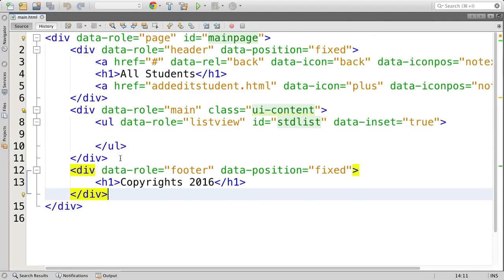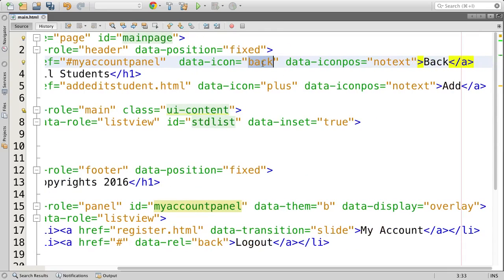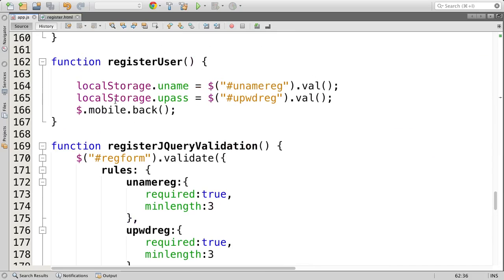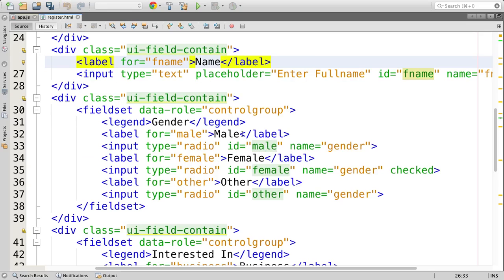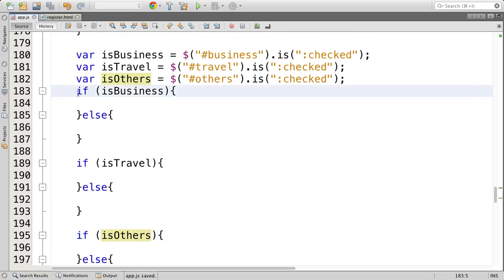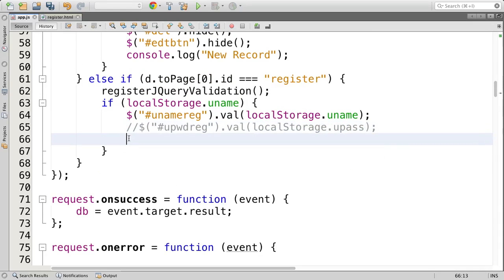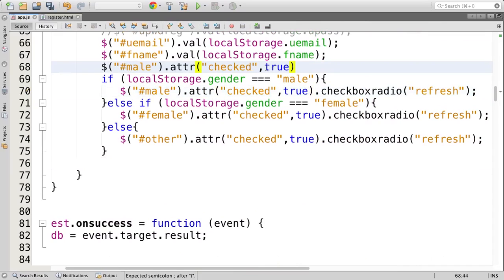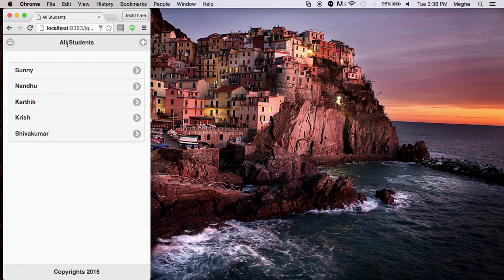JQuery Mobile - Panel Overlay